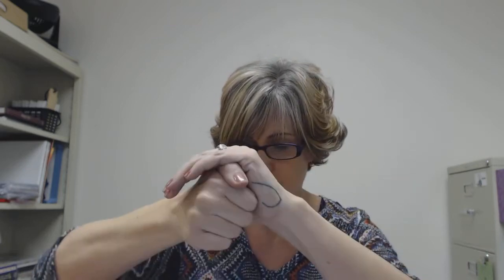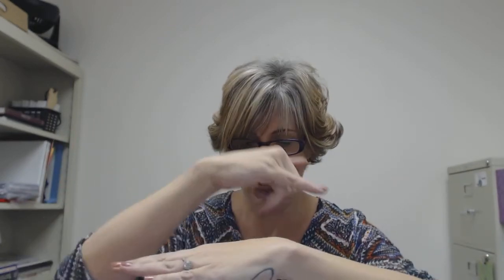Master ASL 10 Vocabulary